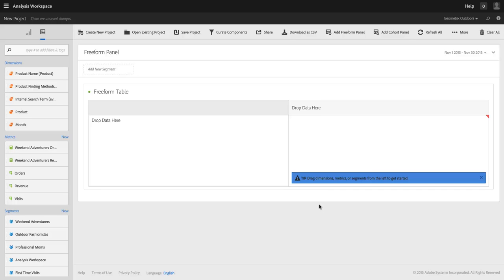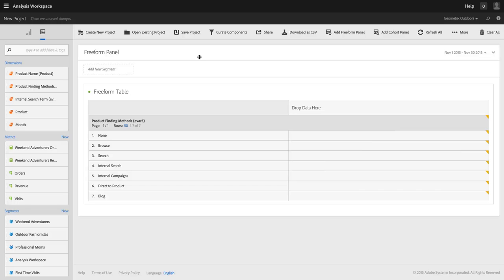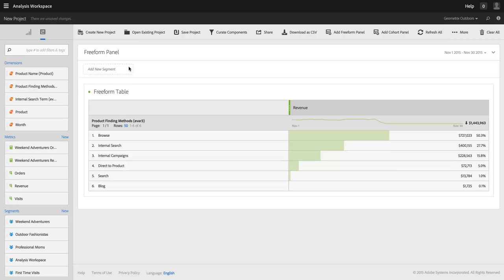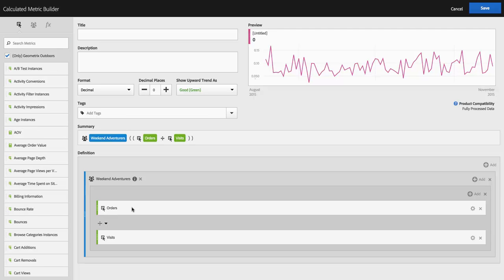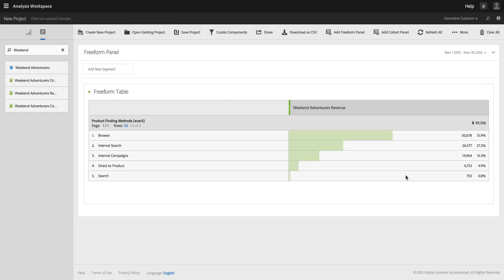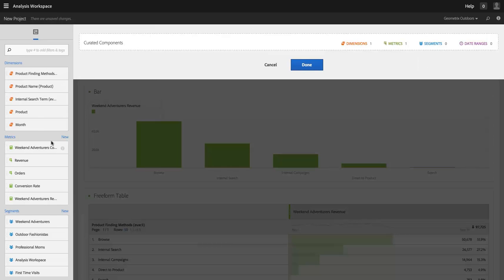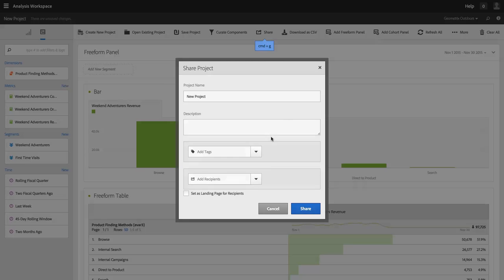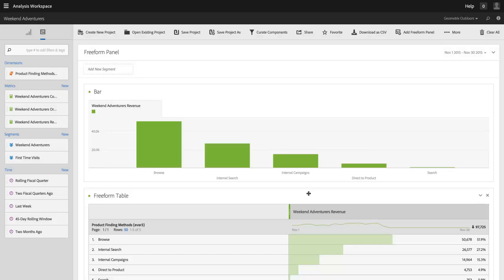Using segments to limit data in Analysis Workspace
This video shows how you can limit users of a project in Analysis Workspace to a specific segment (or segments) as they are working with the tool.